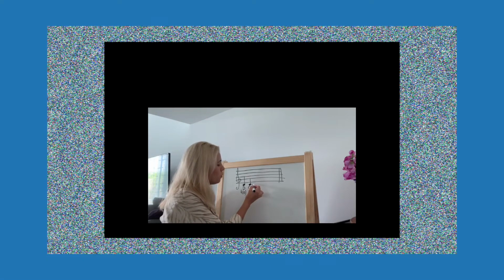VIOLIN NOTES/ Learning to play on string G 7/10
On this lesson you will be introduced to string G. You will learn how to recognise notes that should be played on string g and how to find them on violin.

Don’t forget to tag me in Instagram ( notes_rhythms) to receive a useful feedback.

По вопросам онлайн обучения музыки
на английском языке обращайтесь по